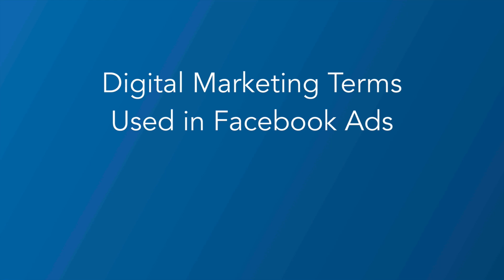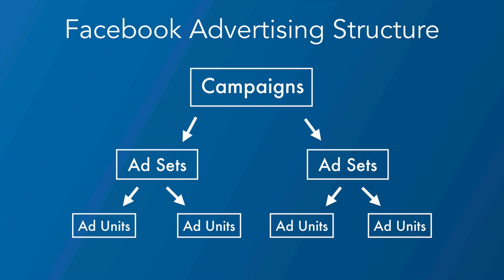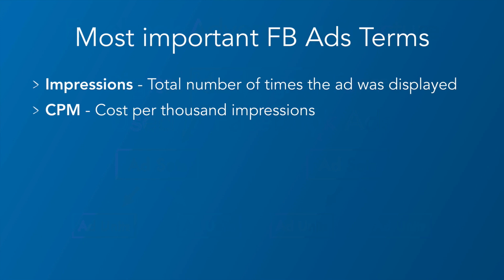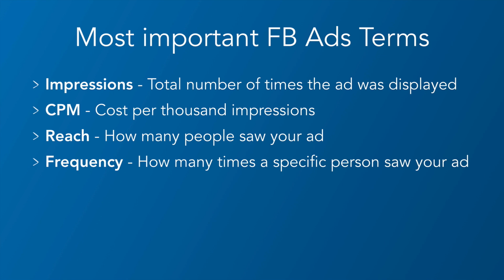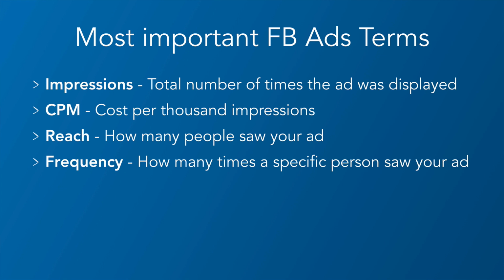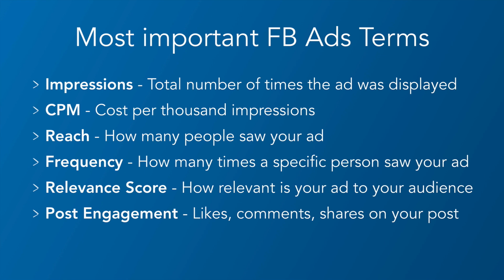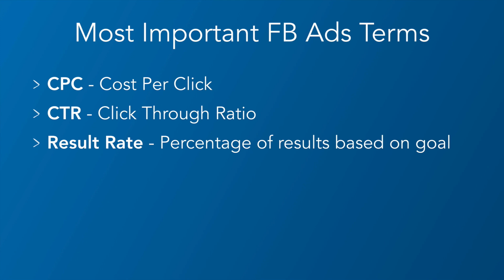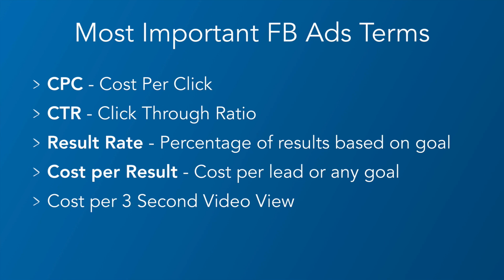Module 3: Digital Marketing Terms and Definition used in facebook marketing.